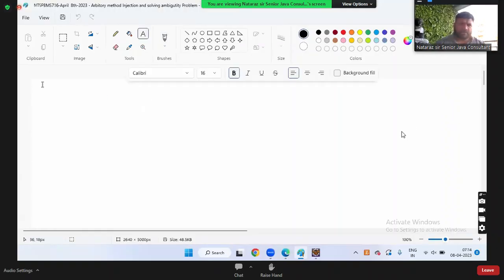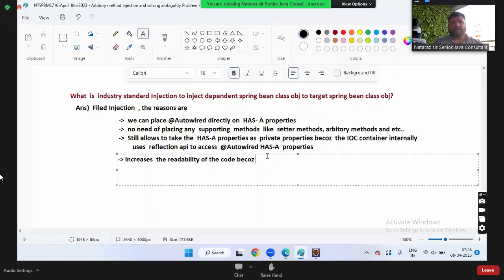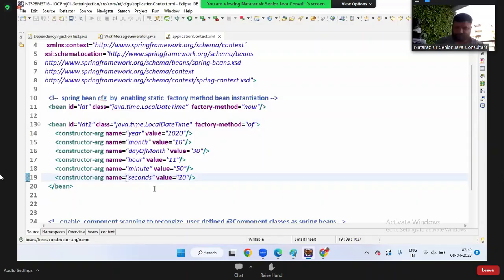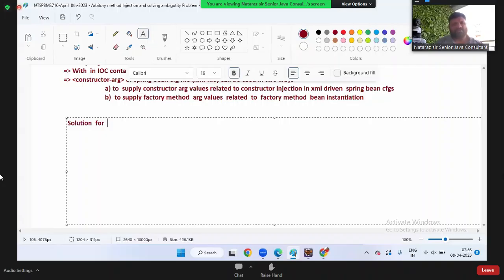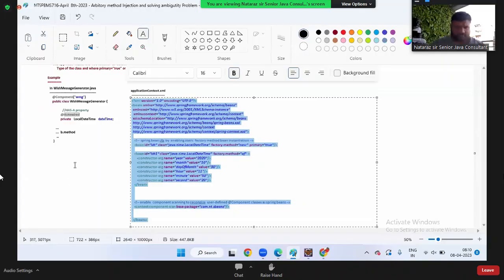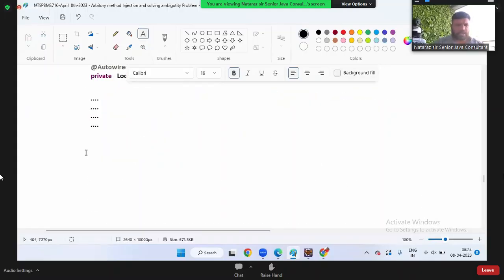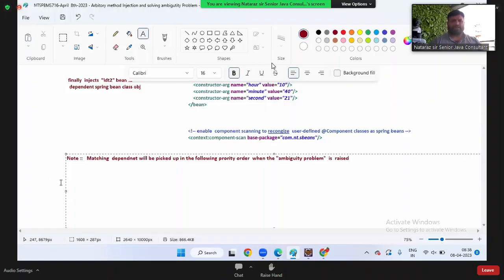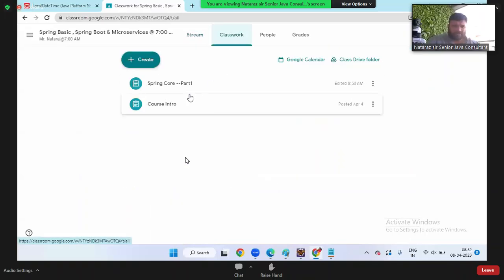Day 17 - Spring Basic, Spring Boot & MS